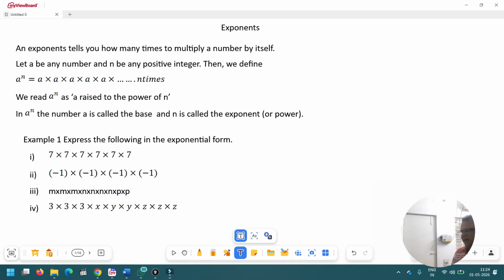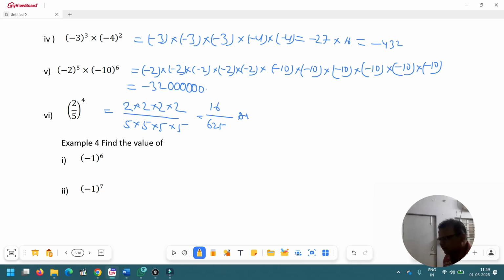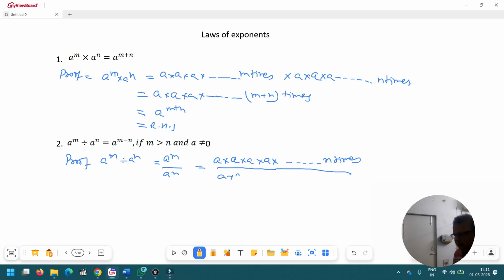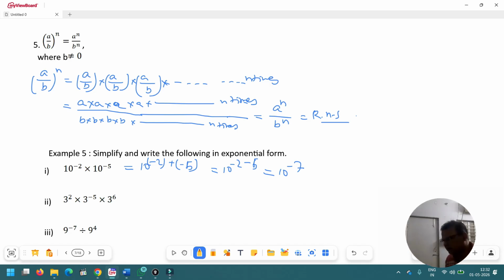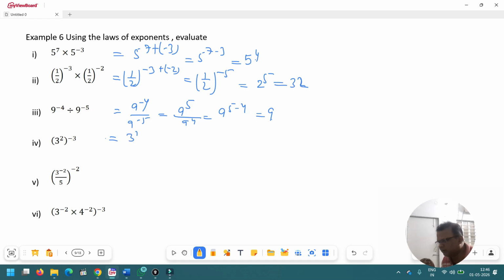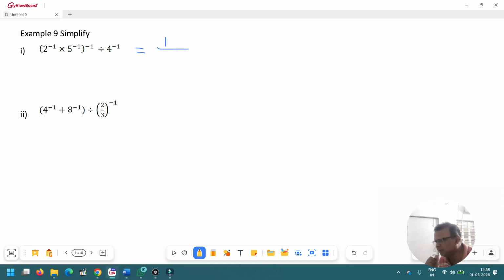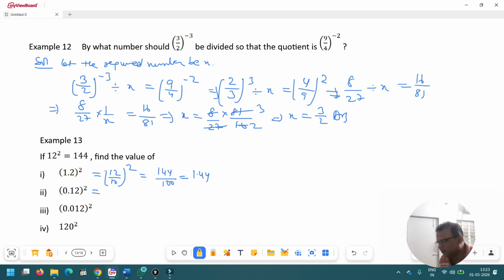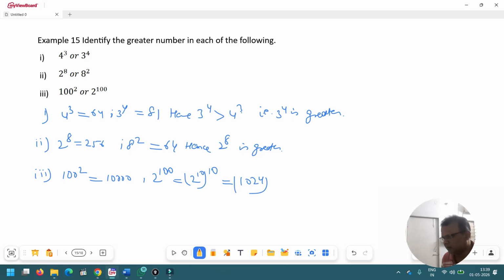Exponents(Part 1)|Exponents Explained |CBSE Class 8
In this video, we explain the complete chapter of Exponents with simple definitions, formulas, important rules, and solved examples.

integer exponents
simplifying exponents
dividing exponents
multiplying exponents
rational exponents
negative exponents
solving exponents
exponential equations
exponents

✔ Base and Power
✔ Laws of Exponents
✔ Product Rule
✔ Division Rule
✔ Power of a Power
✔ Zero Exponent
✔ Negative Exponent